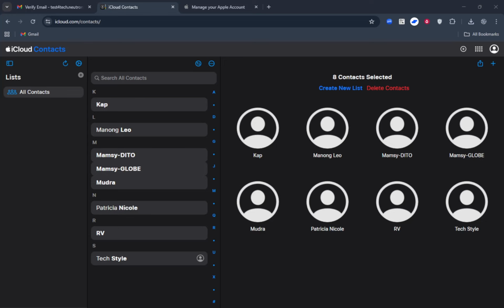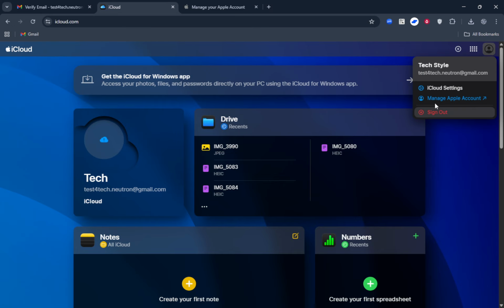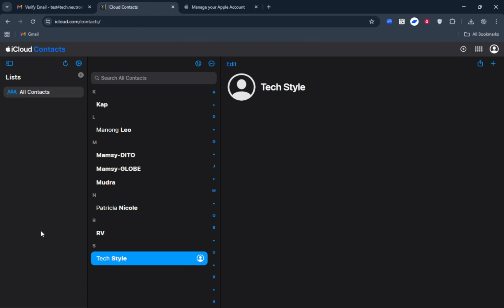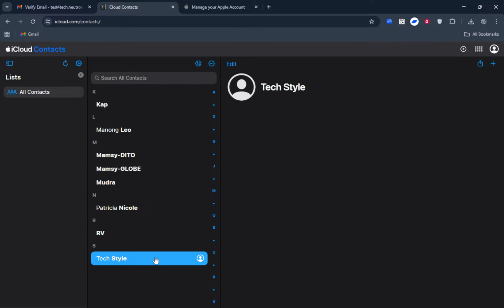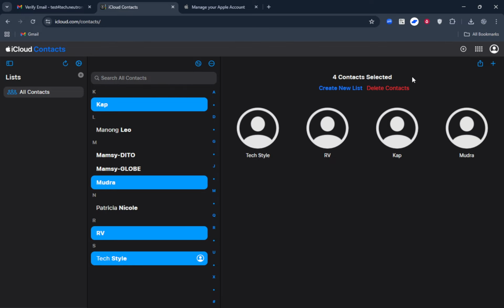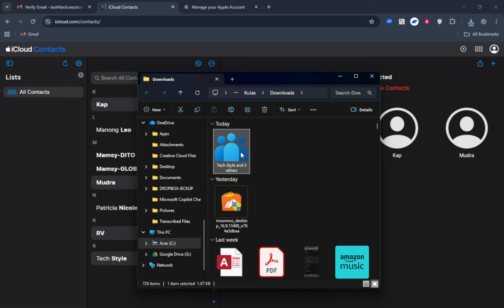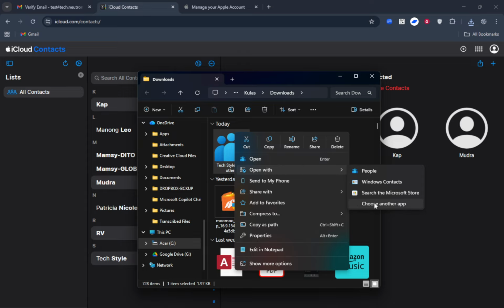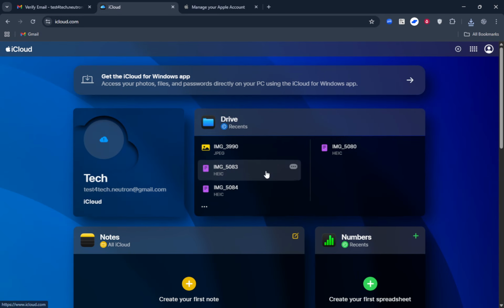How to Export iCloud Contacts [2026 Full Guide]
How to Export iCloud Contacts

In this video, we show you exactly how to export iCloud contacts to ensure you can migrate your address book or create a local backup of your essential directory.

We navigate the contacts dashboard and discuss the importance of selecting the correct file formats for compatibility with other mail clients or CRM systems. Utilizing the export function allows for a seamless transfer of data, ensuring that all mapped fields remain intact and that your information is ready for integration into a new environment or for archival purposes.

Technical Specs:
Software: iCloud Contacts; Feature: Data Management & Export